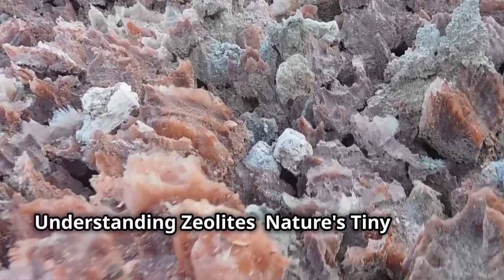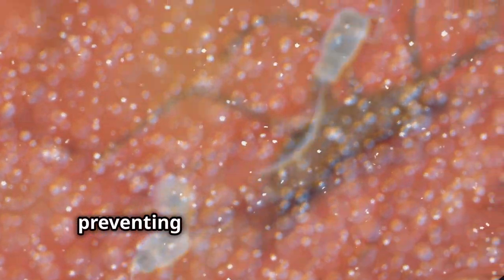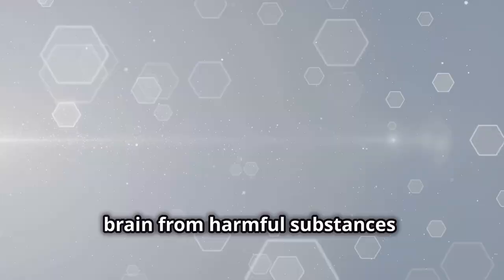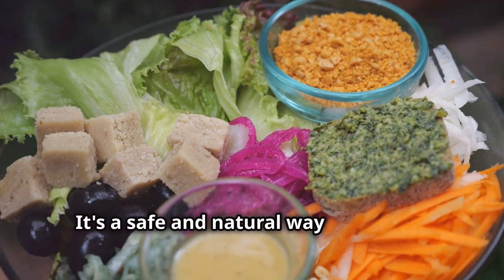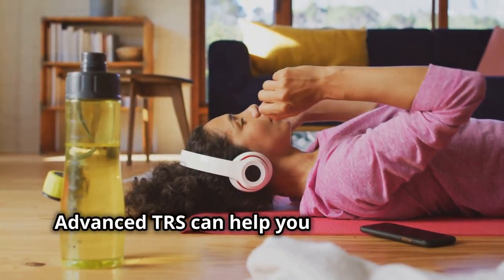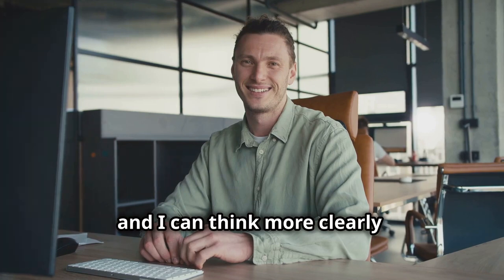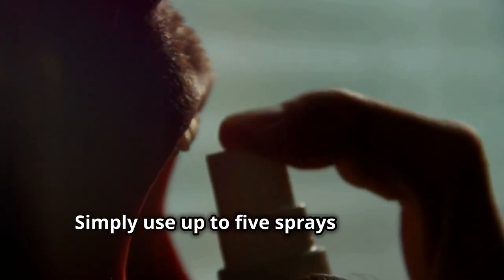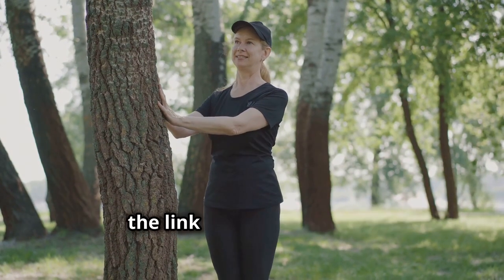MIND-BLOWING Advanced TRS Results Revealed in This Review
Experience the unbelievable toxin removal results with Advanced TRS Nano Zeolite from Coseva. Say goodbye to heavy metals and toxins with this powerful system!

Firstly of course Advanced TRS. You can also become a distributor and start earning yourself!

For a peaceful night's sleep, these are essential! Discover the best and easiest way to stop snoring

When it comes to hydration, the Tyent water ionizer is a top choice

Protect yourself against EMF radiation with some stylish clothing and don't forget the power of Shungite

For those eager to uncover the secrets of Ozone Therapy at home, Promolife has amazing packages

As an add on for Advanced TRS Biotraxx offers a fantastic 6-Stage detox package that ensures your body gets the essential cleansing and nourishment it craves

They also provide Chlorine Dioxide, aka MMS/CDS, in glass bottles. Some researchers, like Andreas Kalcker, suggest it may neutralize the alleged spike protein and/or graphene oxide in Co*id vac*ines. Remember, all internal use and experimentation is at your own risk